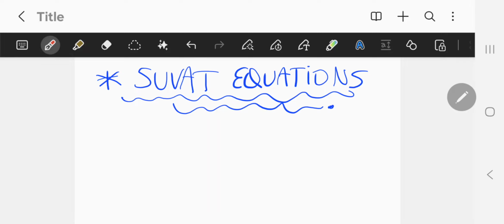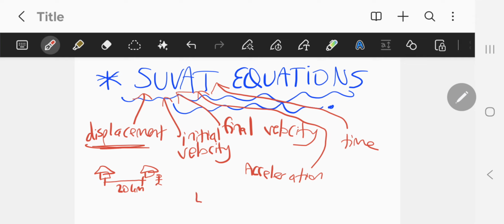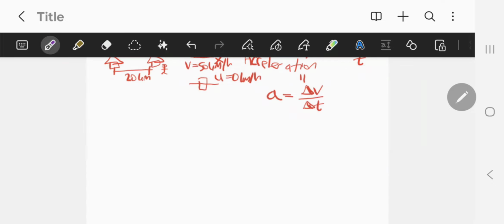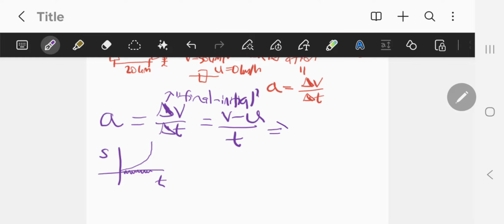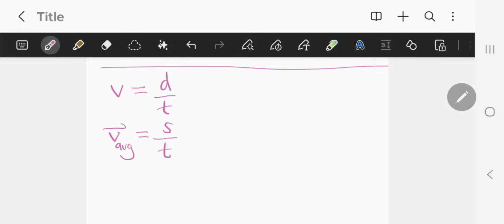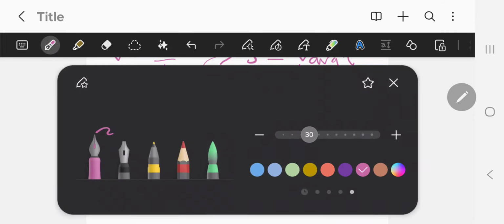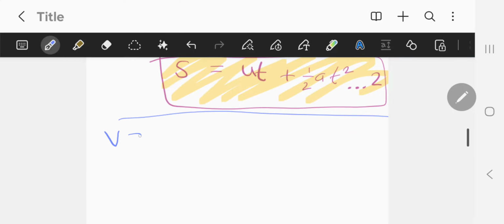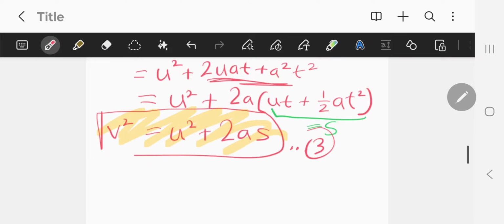Year 11 Physics: SUVAT equations part 1